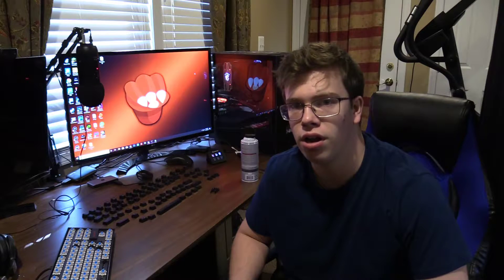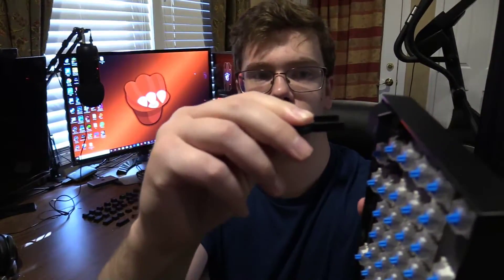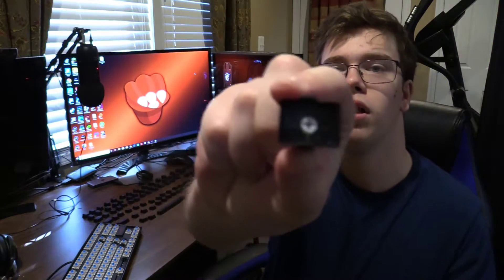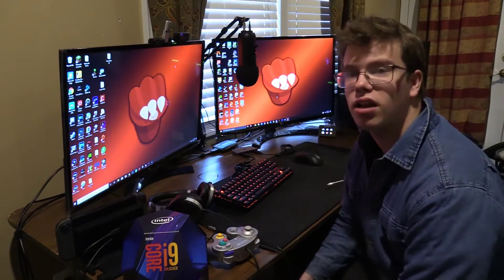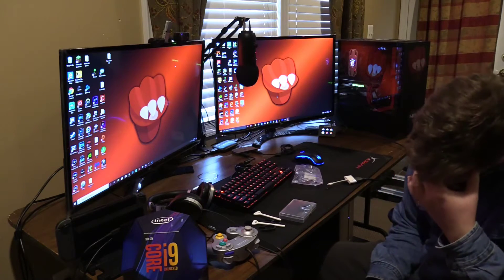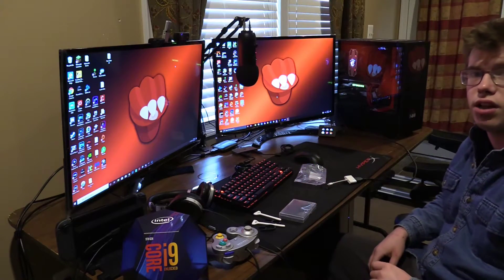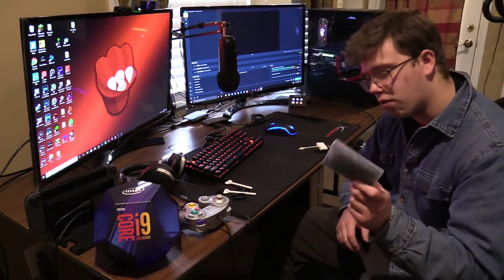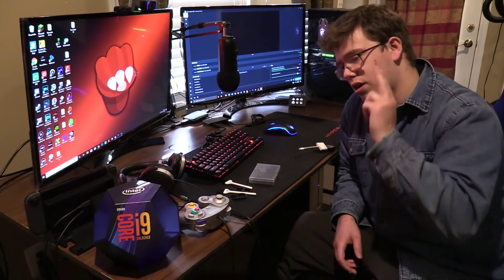How to Quiet Down Clicky Mechanical Keyboards!